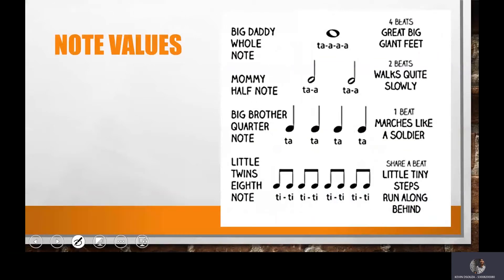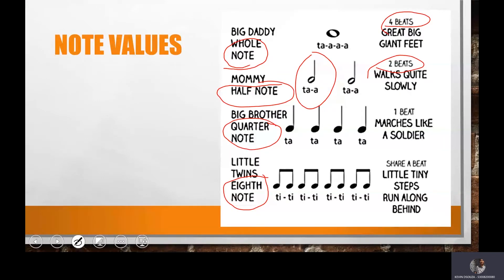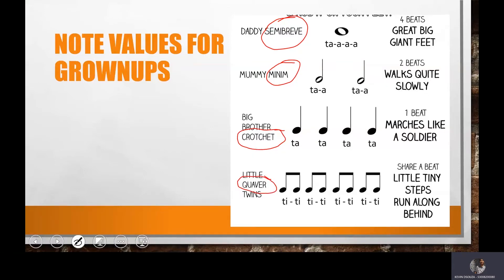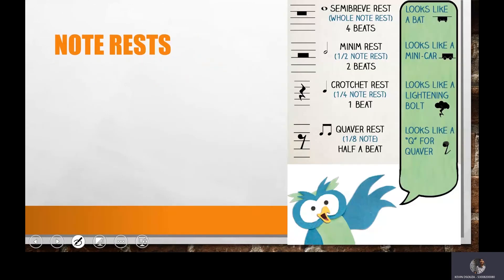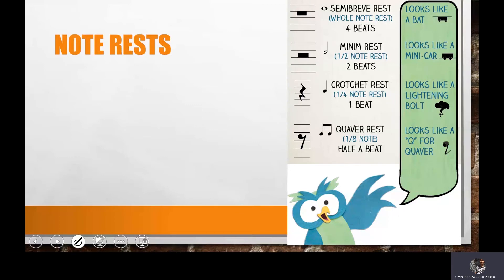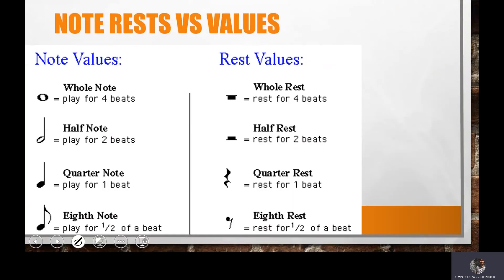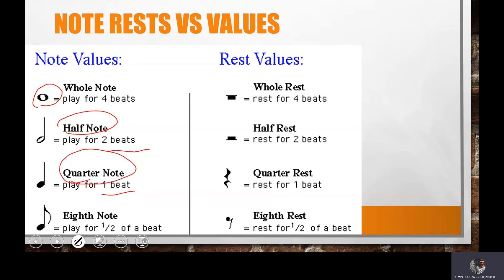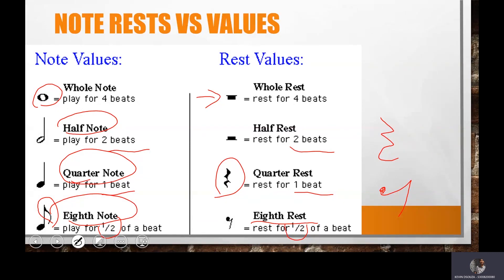NOTE VALUES & NOTE RESTS #5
Had the opportunity of teaching Note values and Note rests to 120 students.
Here's an Introduction to note values and rests such as:
Crotchet, Minim, Semibreve and Quavers.

They're also called as:
Whole note, half note, quarter notes.